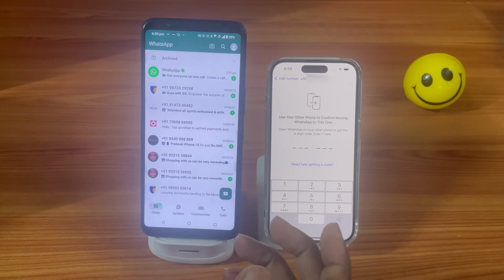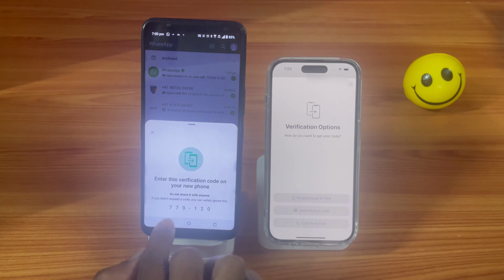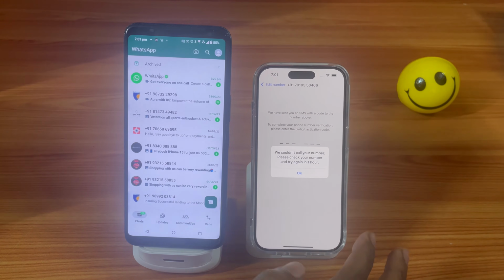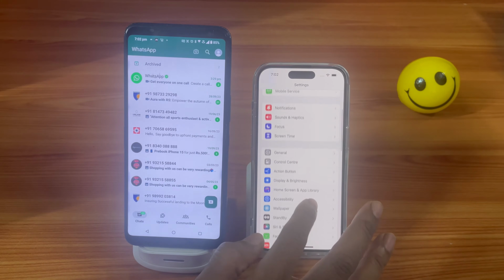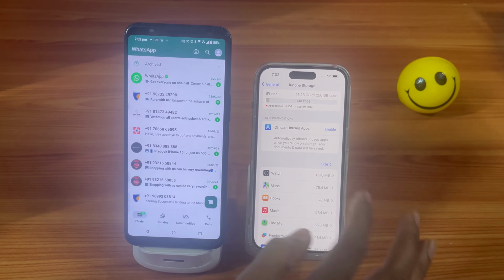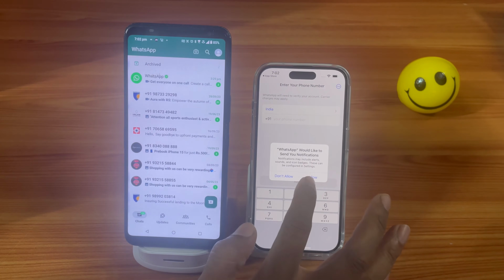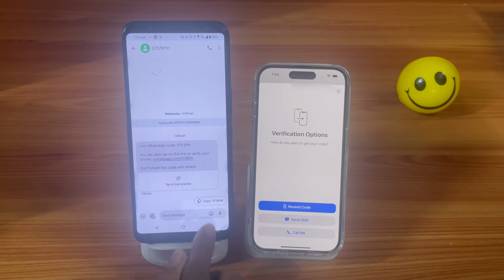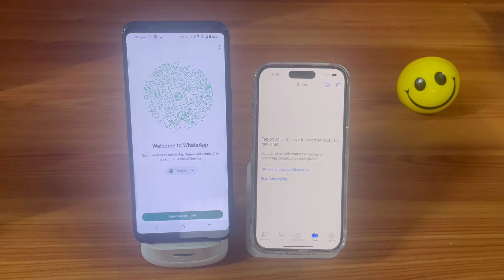We couldn’t call your number. Please check number & try again in 1 hour.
hello guys, in this video, i am explaining that how to fix and get the verification code immediately after you got the error We couldn’t call your number. Please check number & try again in 1 hour in whatsapp.